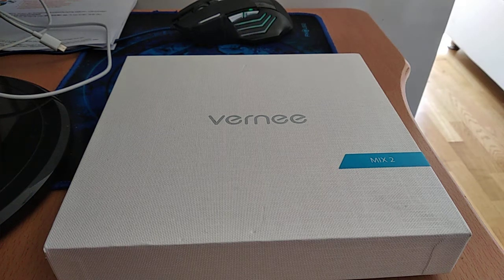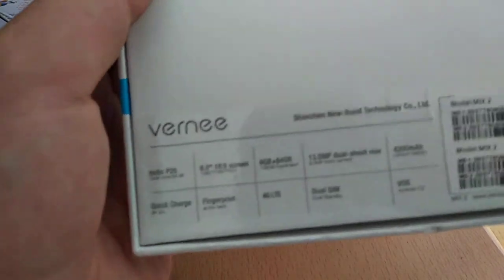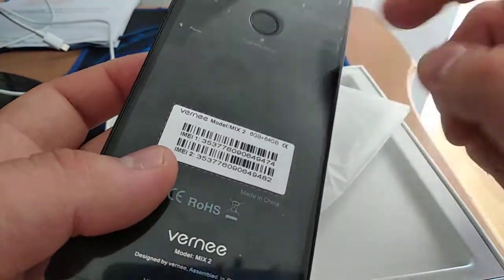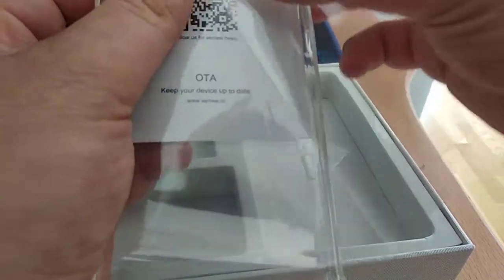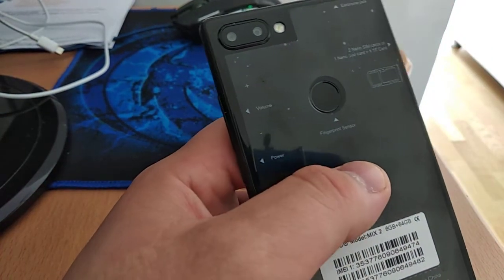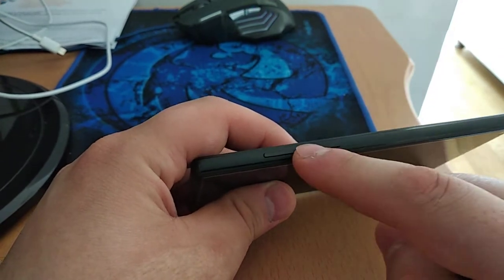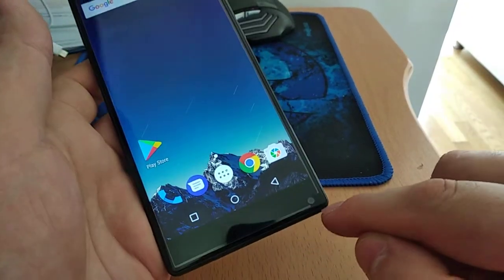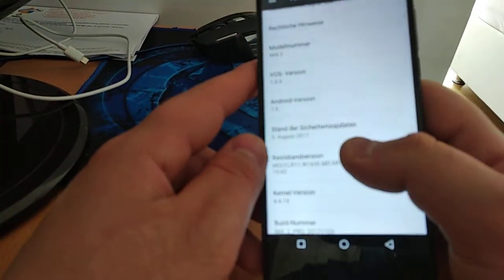Vernee mix 2 Pro from Gearbest!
Vernee Mix 2 4G Phablet 6GB RAM - BLACK  from Gearbest!

Main Features:
Vernee Mix 2 4G Phablet 6.0 inch Android 7.0 MTK6757CD Octa Core 2.5GHz 6GB RAM 64GB ROM 13.0MP + 5.0MP Dual Rear Cameras Fingerprint Scanner
● Display: 6.0 inch, 2160 x 1080 Pixel screen
● CPU: MTK6757CD Octa Core 2.5GHz
● System: Android 7.0
● RAM + ROM: 6GB RAM + 64GB ROM
● Camera: 8.0MP front camera + 13.0MP + 5.0MP back cameras
● Sensor: Ambient Light Sensor, E-Compass, Gravity Sensor, Gyroscope, Proximity Sensor
● SIM Card: dual SIM dual standby. 1 Nano SIM card + 1 Nano SIM card
● Feature: GPS
● Bluetooth: 4.0
● Network:
2G: GSM 850/900/1800/1900MHz
3G: WCDMA 900/2100MHz
4G: FDD-LTE 800/900/1800/2100/2600MHz